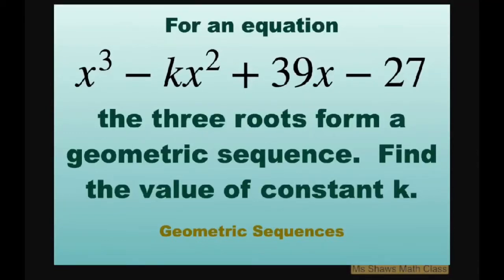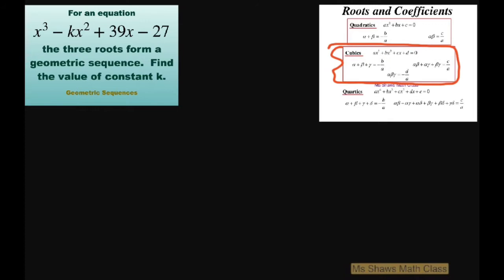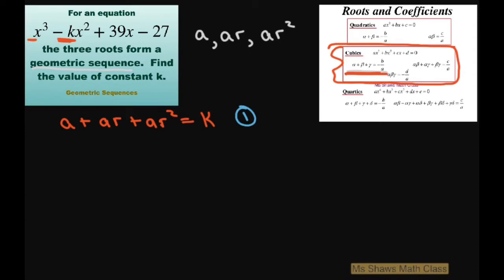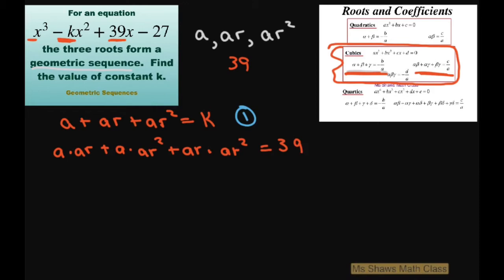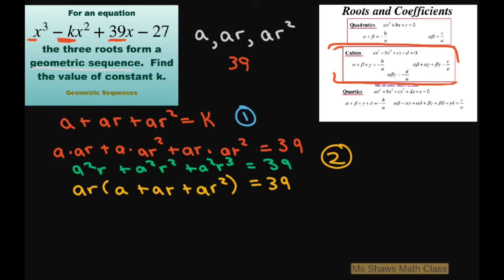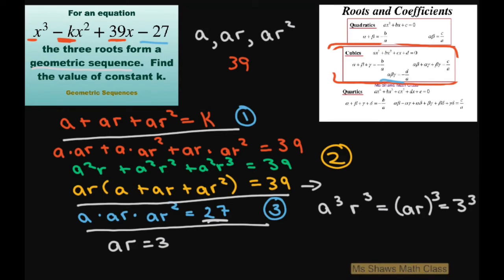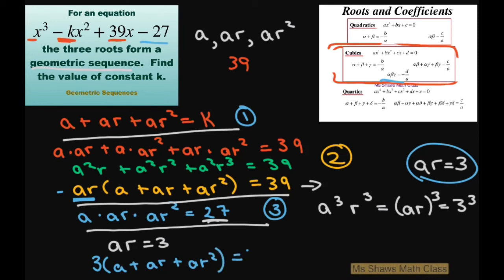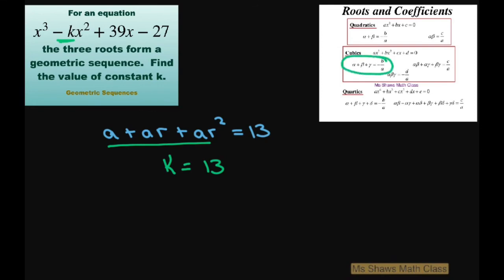For equation x^3 -kx^2 +39x -27, three roots form geometric sequence. Find value of k.